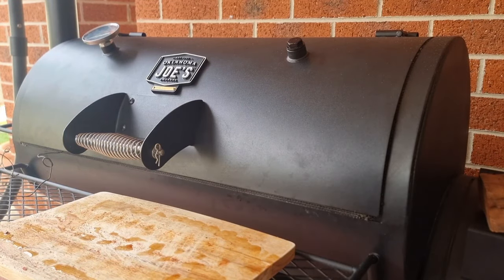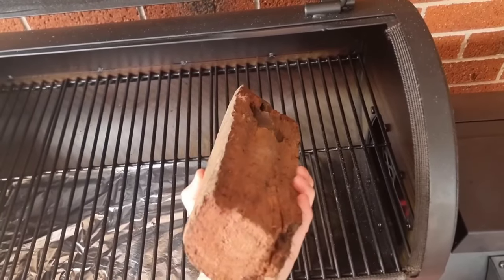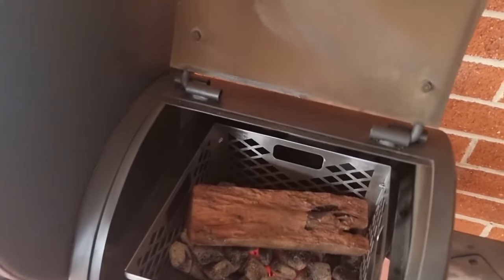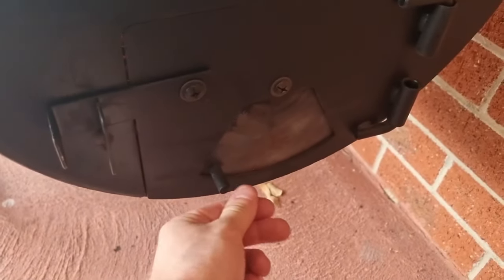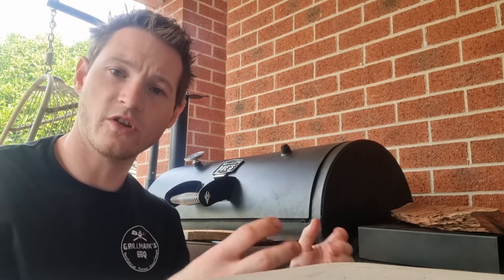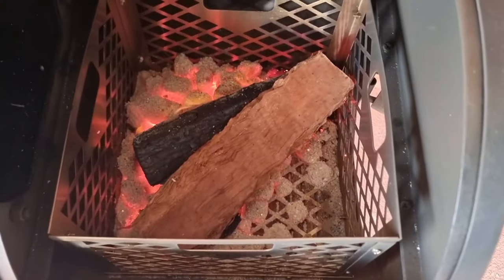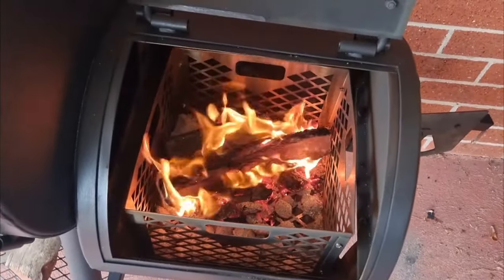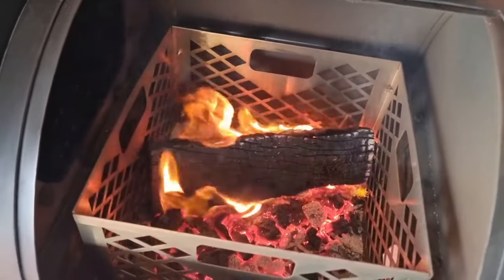How to get a Clean Fire in an Offset Smoker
In this video I show you the basic methods in starting your offset smoker fire and achieving a clean burn, which produces that perfect thin blue smoke!